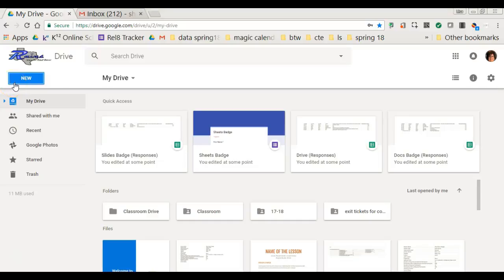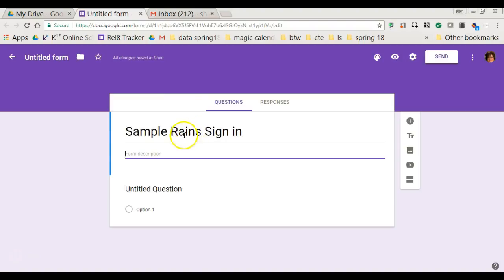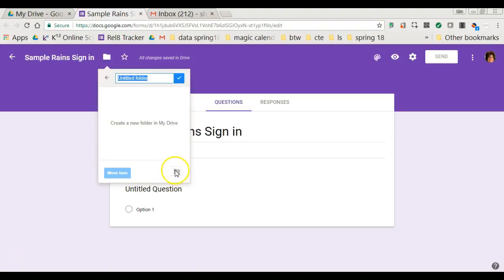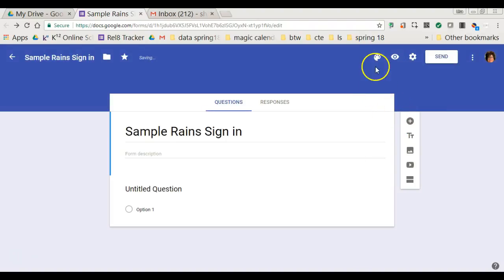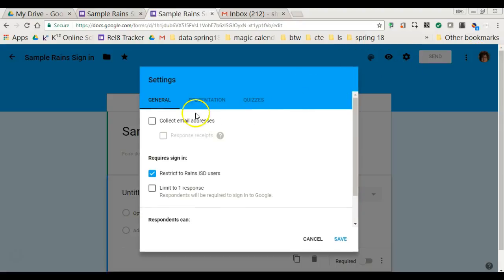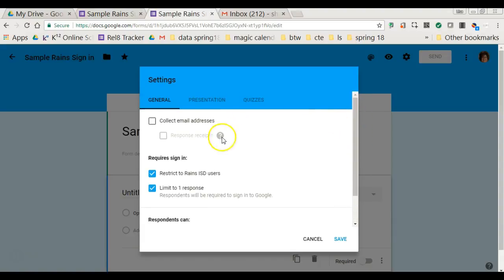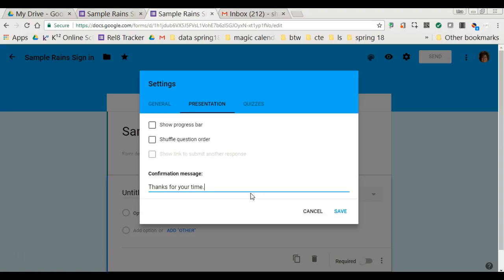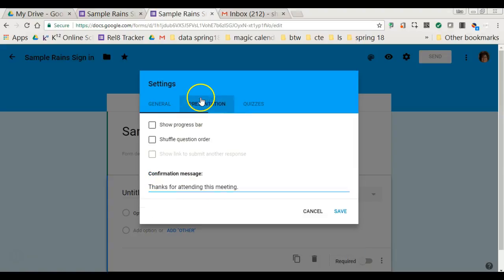Form #1 parent sign in -1